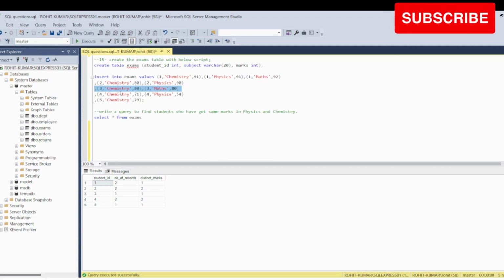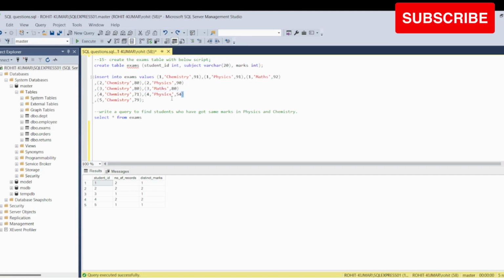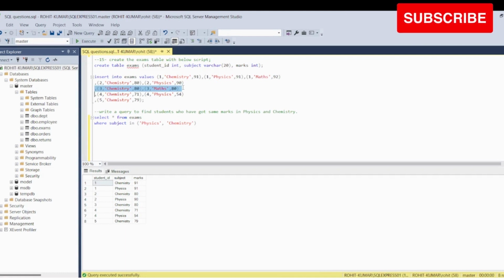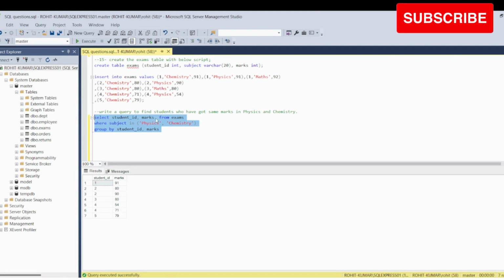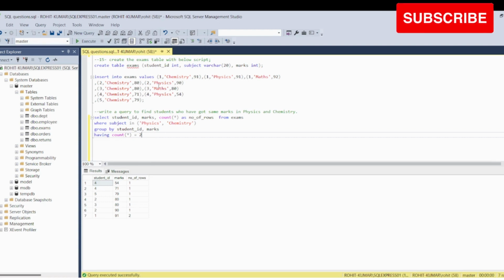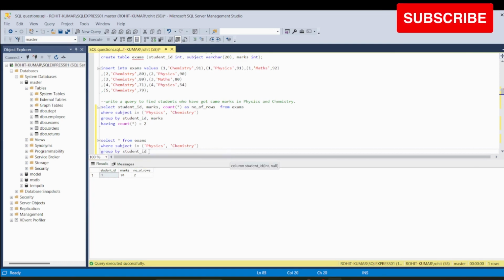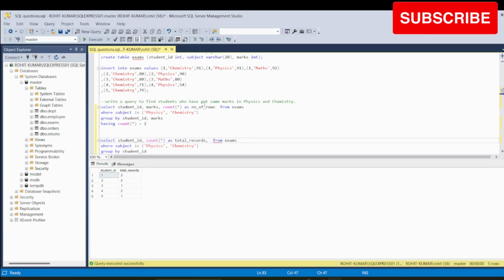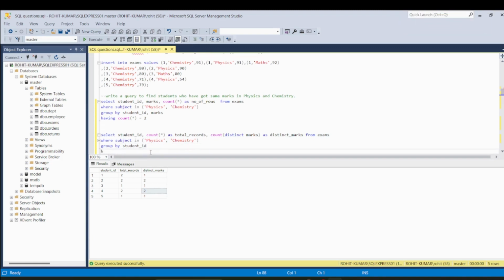How to Find students of same marks || Amrita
Hello Everyone! Today in this video I am going to introduce you to Group By and count(*) in SQL, and how to it.